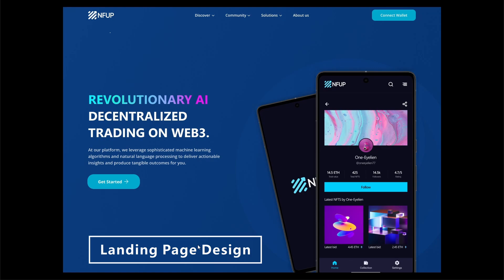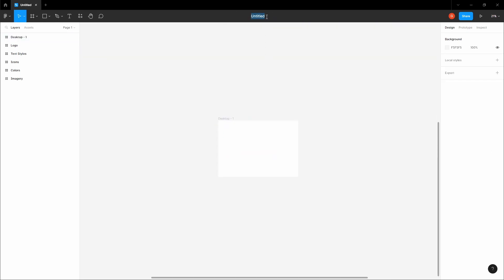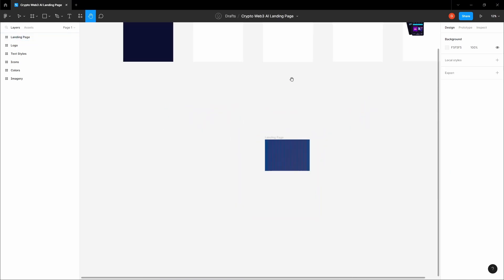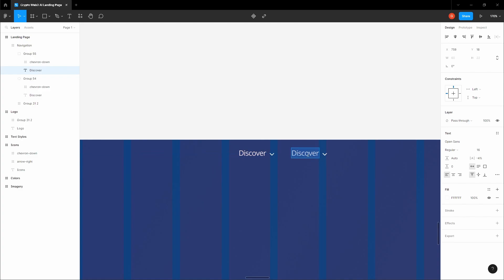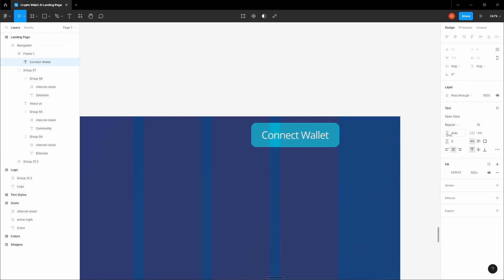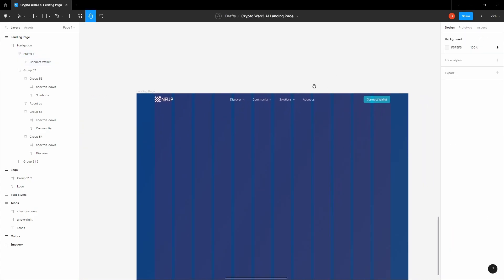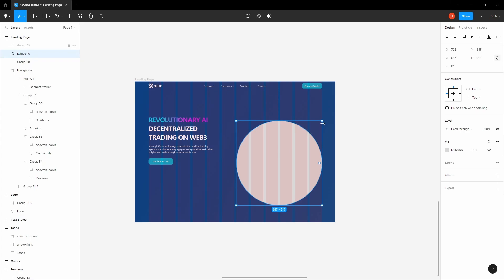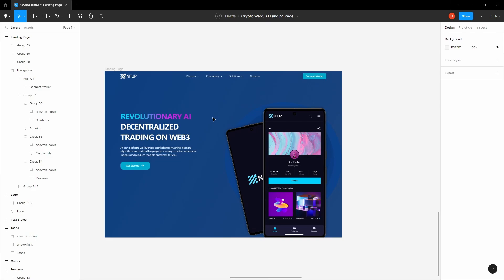How to Design a Landing Page - Web Design in Figma UI/UX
Hello everyone and welcome to Funch.

In this video, we will take you on a journey to design a stunning landing page for a cryptocurrency website using Figma.

We will explore the use of captivating colors and gradients to create an eye-catching visual experience. Additionally, we will leverage the power of mockups to make the design process smoother and more efficient for designing a landing page.

So, without any further ado, let's dive into the world of landing page design!

00:00 - Intro
00:04 - Landing Page
00:22 - Designing
12:58 - Outro